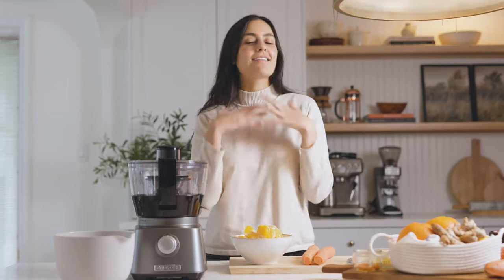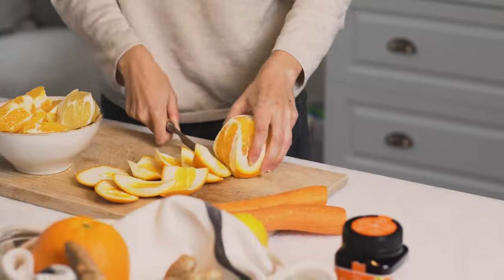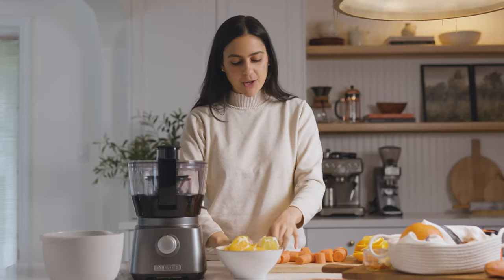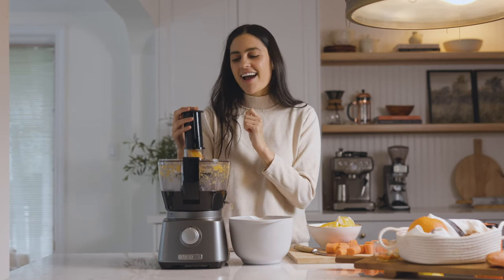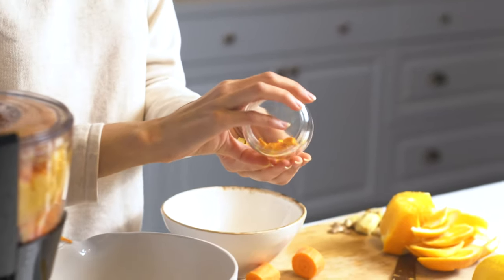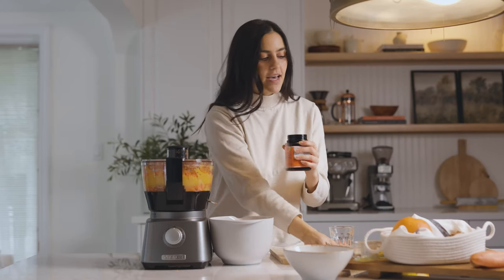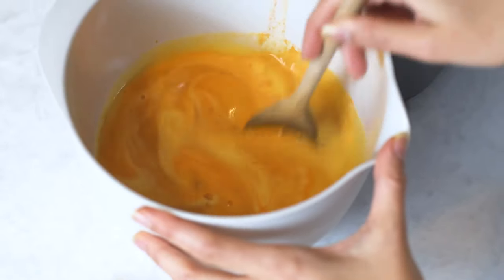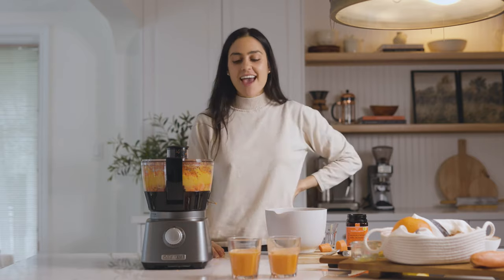Immunity Boost Juice | Easy Detox Juice Recipe | Fight Cold and Flu!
BEST Immunity Boost Juice to help fight cold and flu. Delicious tasting juice that's rich in vitamin C, antioxidants and healing ingredients like turmeric, ginger, lemon and manuka honey.

Juicer (3-in-1 food processor, juicer and blender)
Manuka Honey

Key Moments:

00:00 Introduction
00:25 The Ingredients
0:42 How to make immunity boost juice
0:55 Peel oranges, lemon, turmeric and ginger
4:20 Optional to add sweetener
4:25 About manuka honey
5:35 Stir everything to combine
5:50 Pour and serve